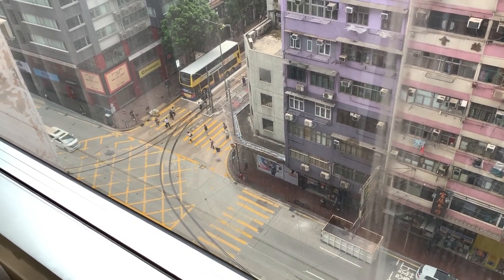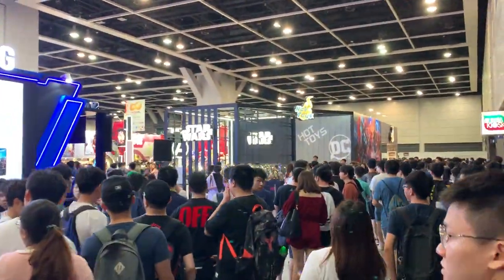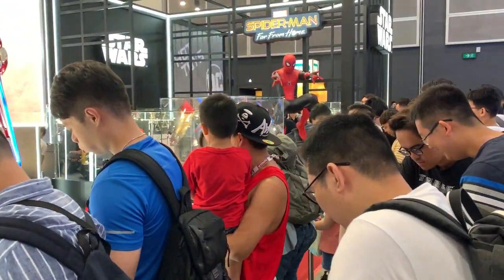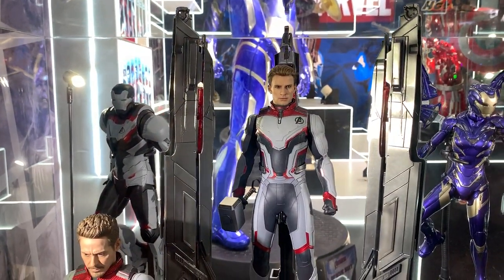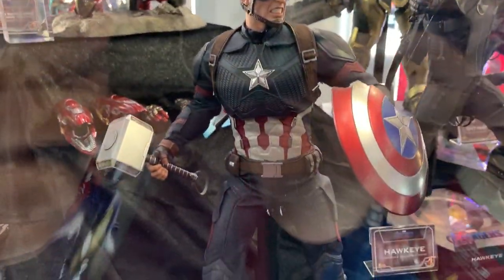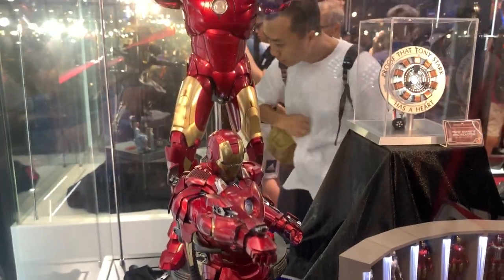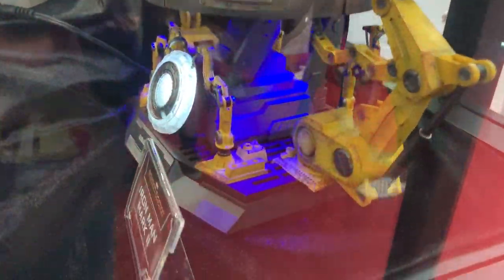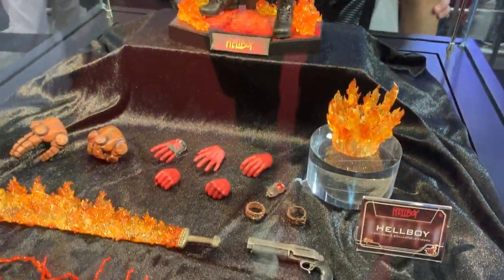ACGHK 2019 Walk Through by Beaman ToysTV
First exhibition review by Beaman ToysTV.  The event was held in Hong Kong "ACGHK 2019".

I was wrong about the date mentioned in the video. Instead of August 2019, it should be held on July 2019.